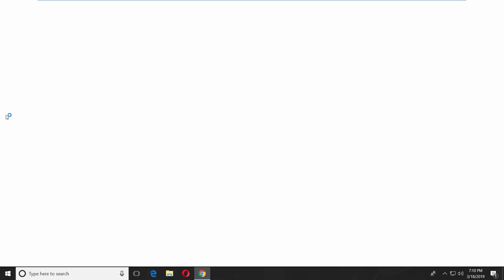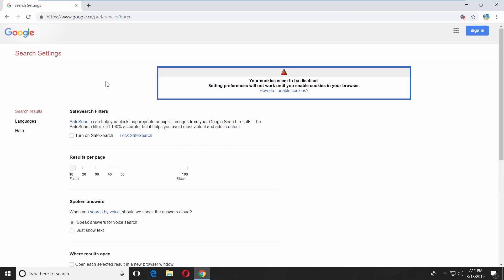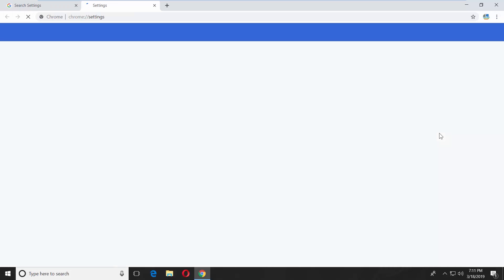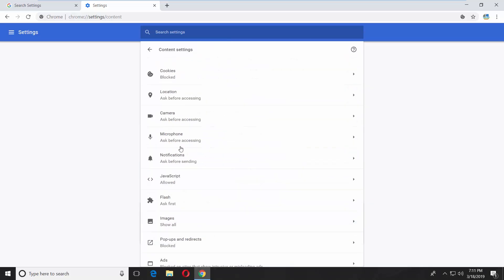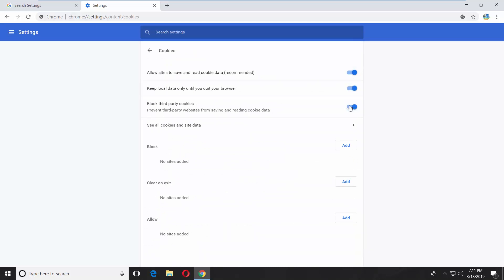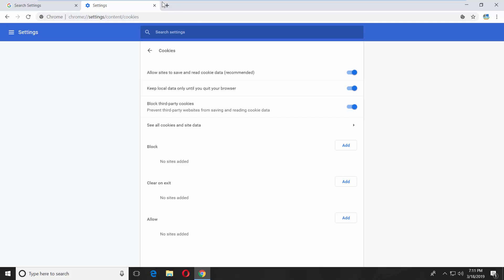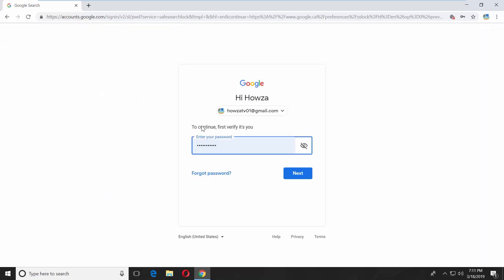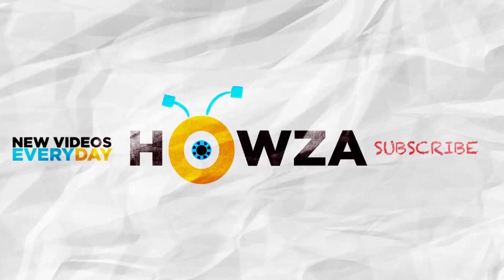How to Set Up Parental Controls on Google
In today's video, we will show you how to set up parental control on Google.
Open a web browser. Type ‘Google preferences’ in the search line. Go to Preferences – Google web page.
First, we need to enable cookies. Click on the three dots at the top right corner and select ‘Settings’ from the list. Scroll down and click on ‘Advanced’. Look for ‘Content settings’. Click on ‘Cookies’. Turn the switch on next to ‘Allow sites to save and read cookie data’ and ‘Keep local data only until you quit your browser’ options. Also, turn the switch on next to ‘Block third-party cookies’.
Go back to Google Preferences page and refresh it. Check ‘Turn on SafeSearch’ option. Click on ‘Lock SafeSearch’. Log into your Google account. Click on ‘Lock SafeSearch’.